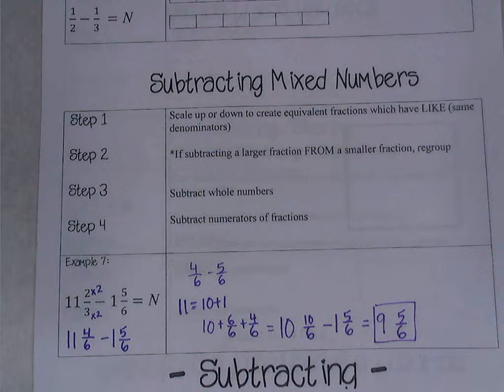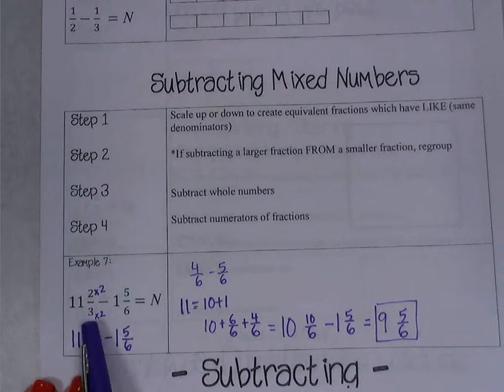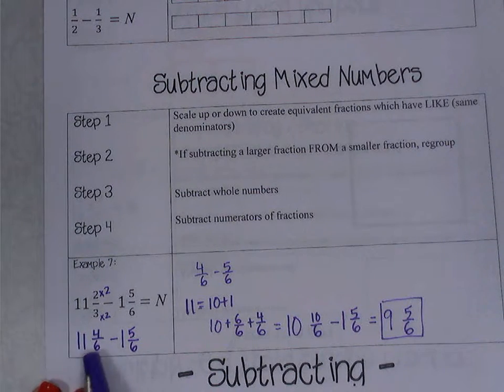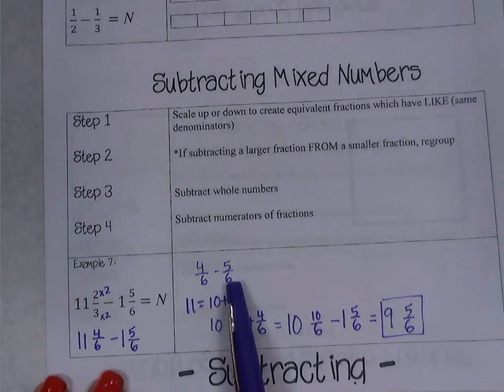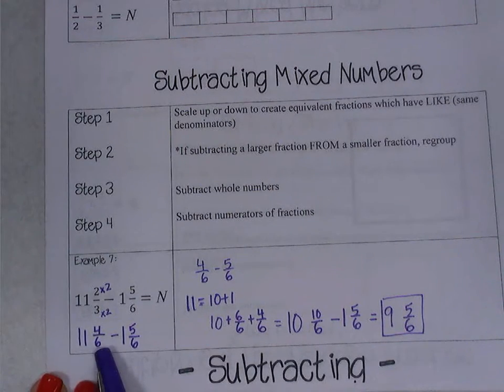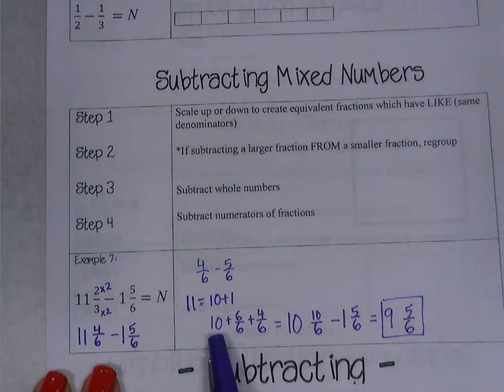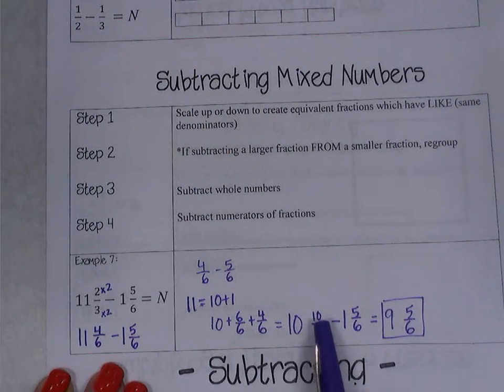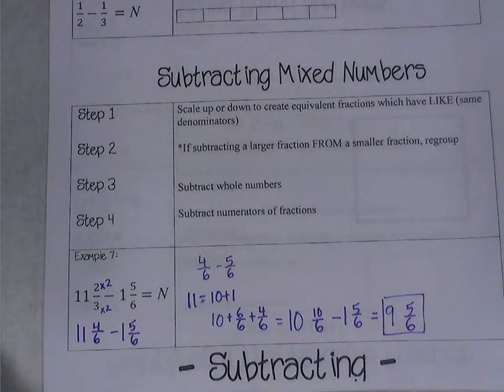Subtracting Fractions by Regrouping